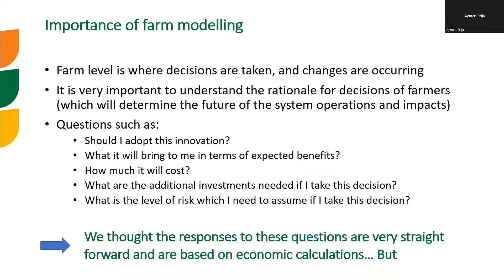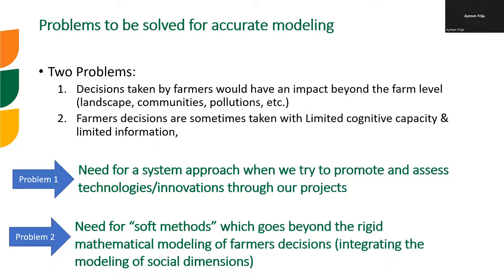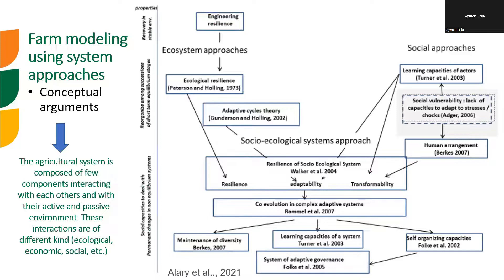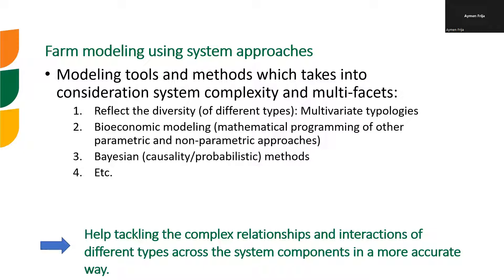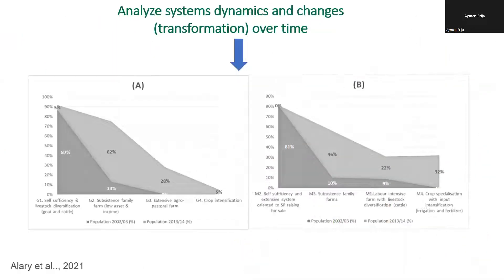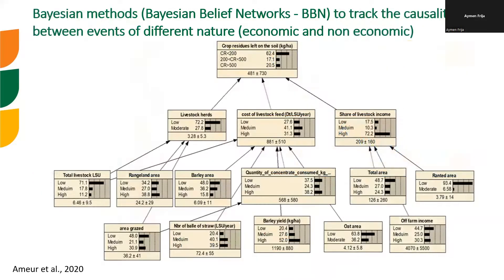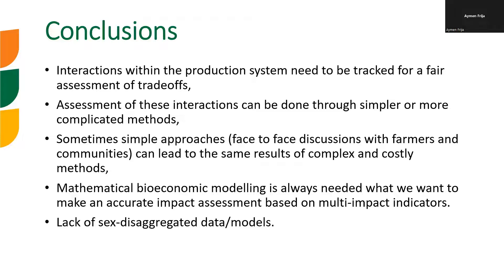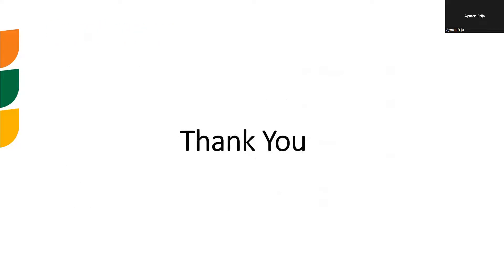3.3 Aymen Frija - Farm-level modelling in North Africa